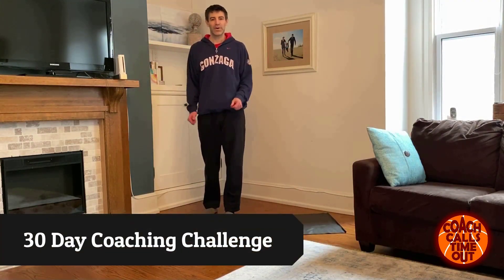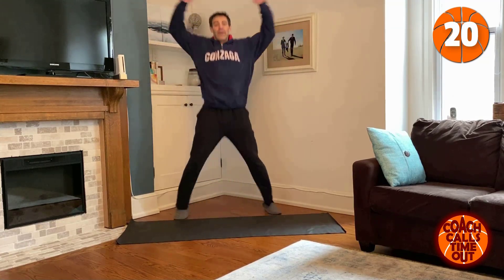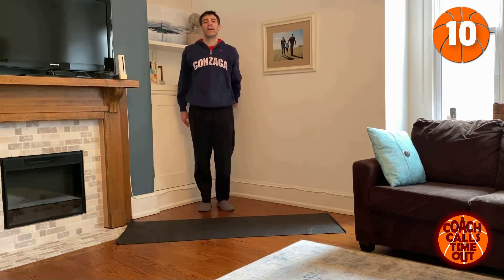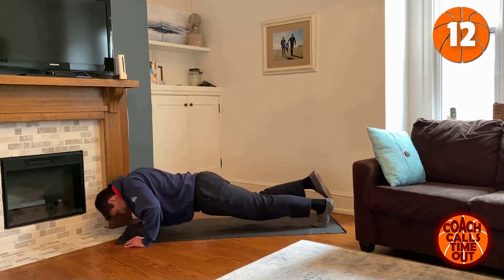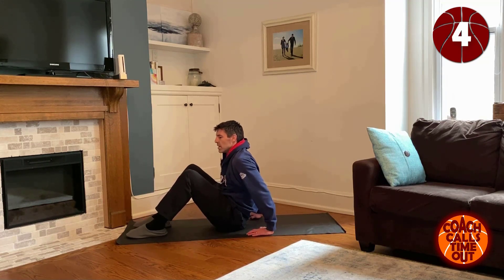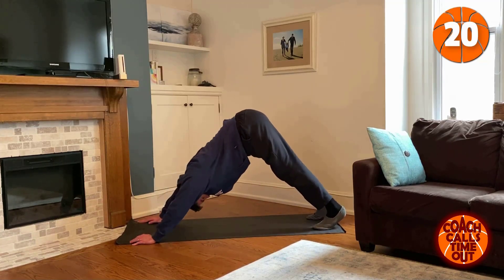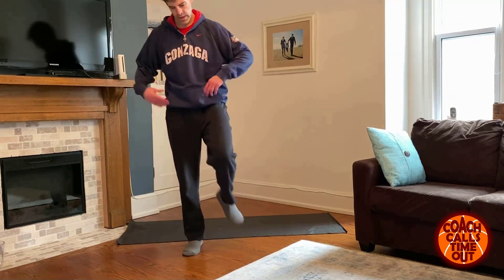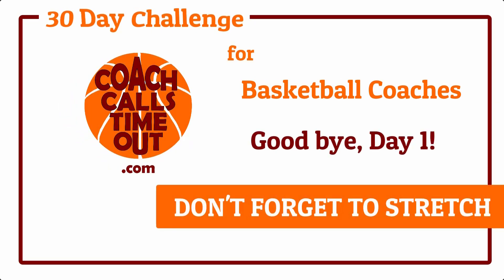At-Home Upper Body Workout for Basketball Coaches (no equipment needed)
This upper body workout is Day 1 of the 30 Day Coaching Challenge from Coach Calls Timeout – you can sign up for the challenge below.

You are a busy coach with a lot on your plate. I understand how difficult it is to stay in shape during the season. This workout can be done from home, in a hotel room while you’re away at a tournament or outside in a park. No equipment needed!

I’m doing it in sweat pants and old-man slippers! You can definitely follow along and we’ll stay in shape together this season. Better yet, send this link to a coaching friend and work together to be at your best for your players.

Thanks for supporting Coach Calls Timeout, I hope to see you again for another at-home workout.